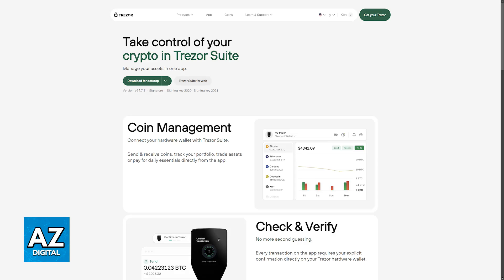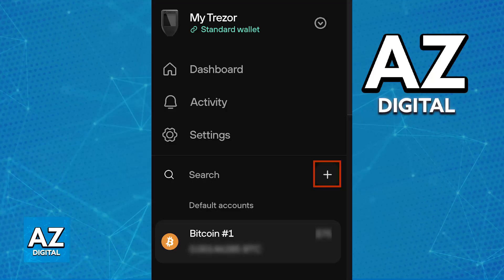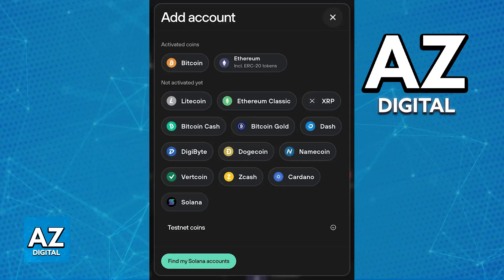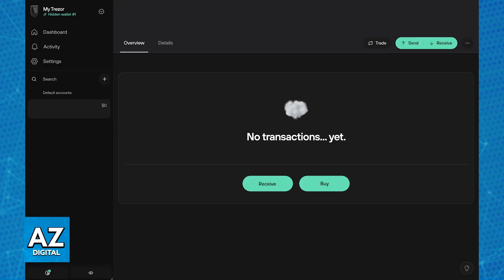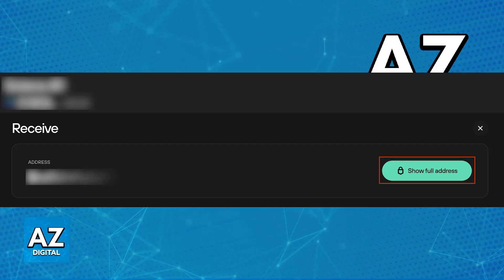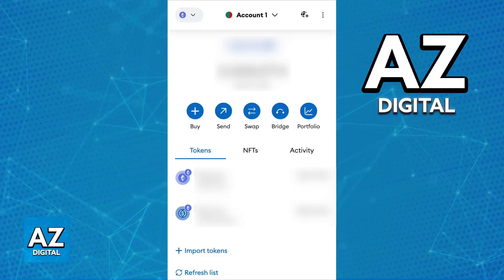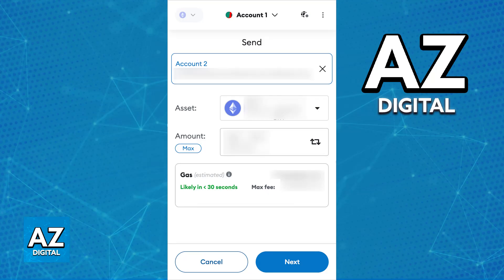How To Transfer Crypto from Metamask to Trezor (2025) - Step by Step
In this video I will clear your doubts about how to transfer crypto from metamask to trezor, and whether or not it is possible to do this.